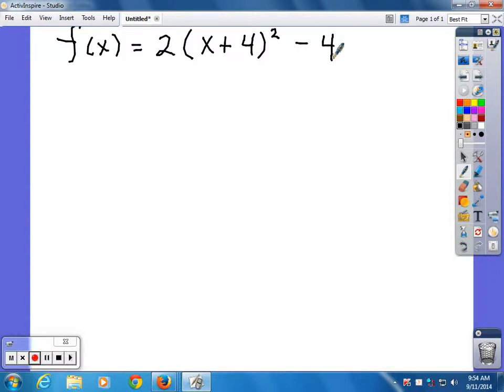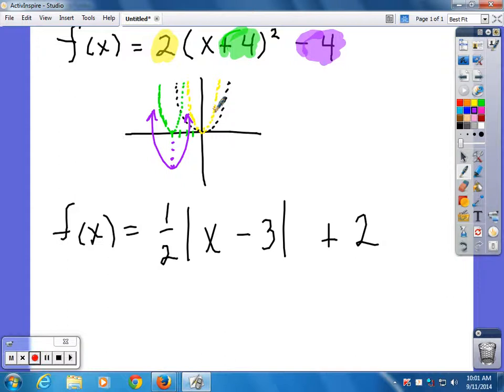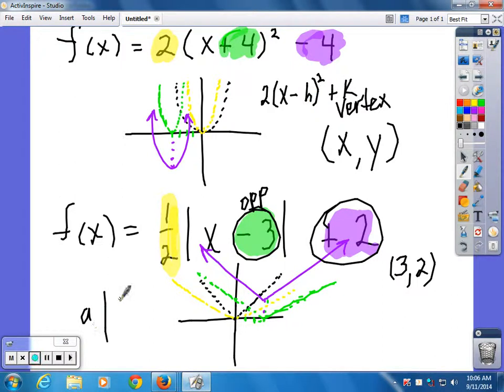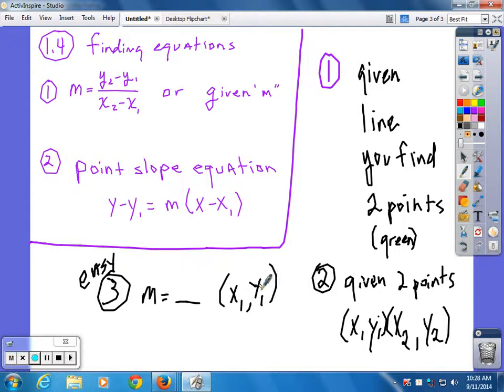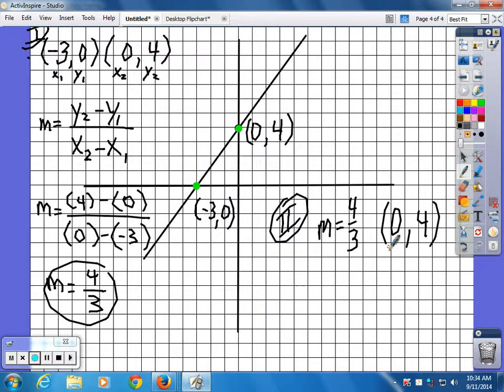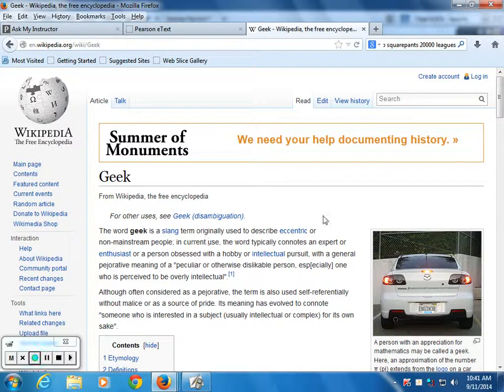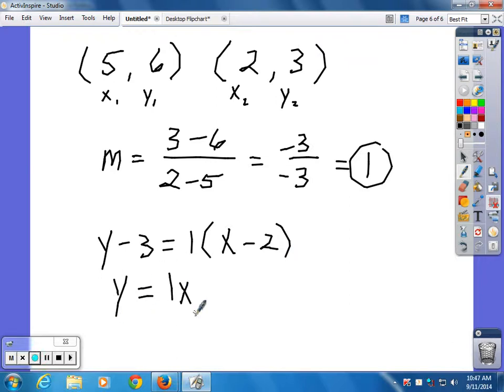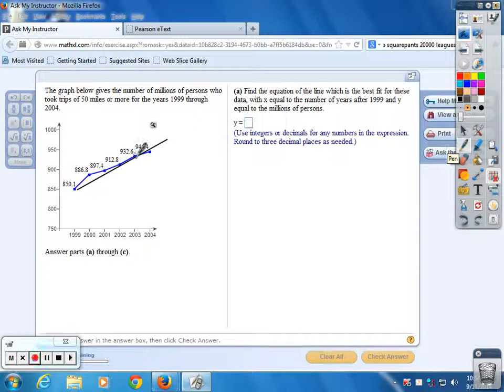MAT 109 91114